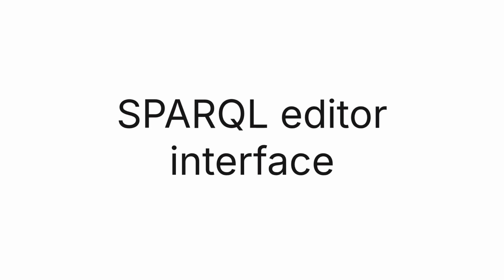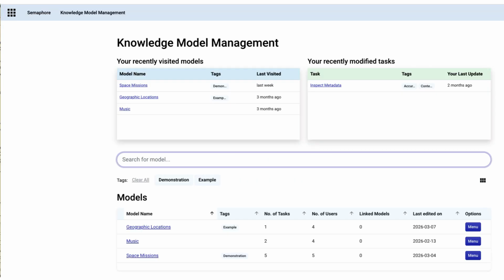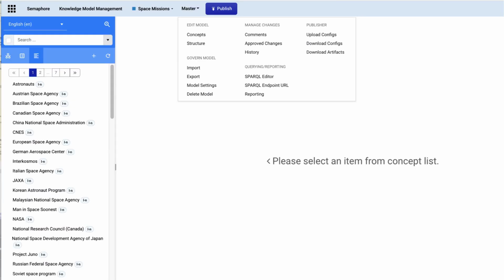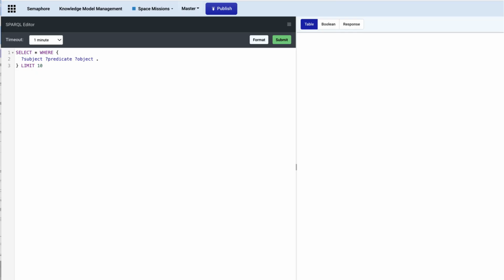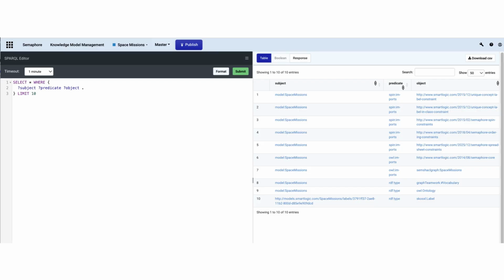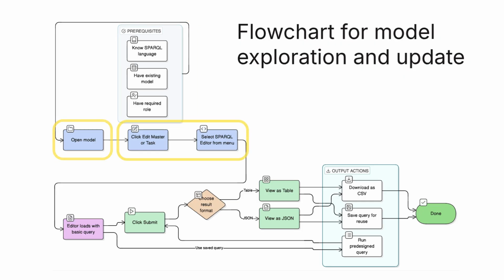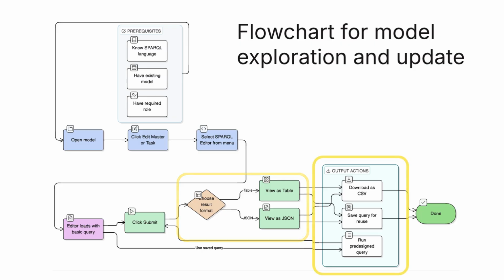Model Exploration and Update with SPARQL in Semaphore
This video demonstrates how SPARQL UPDATE is used in Semaphore to explore and modify an existing semantic model, using the pre‑loaded Space Missions knowledge model as an example. It walks through accessing the SPARQL Editor, running queries, and updating model data to keep semantic models accurate and up to date.